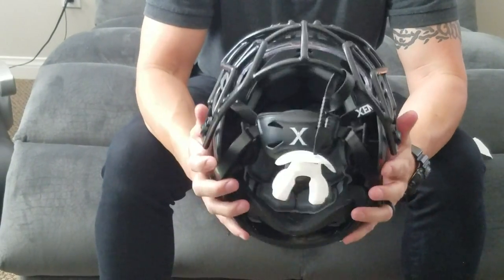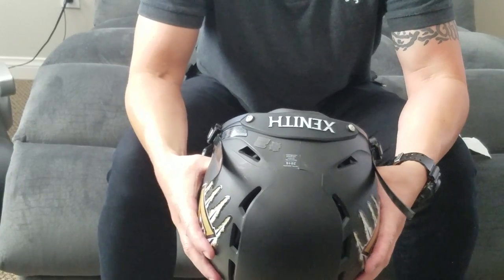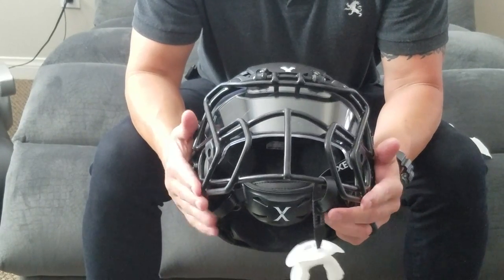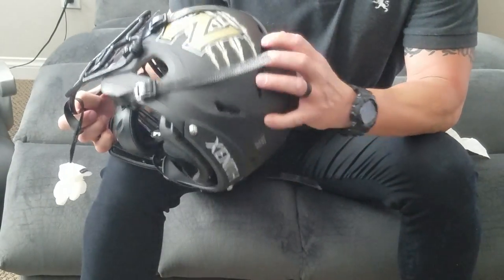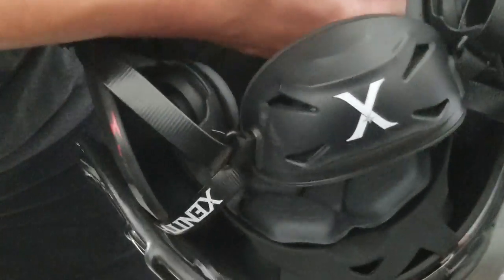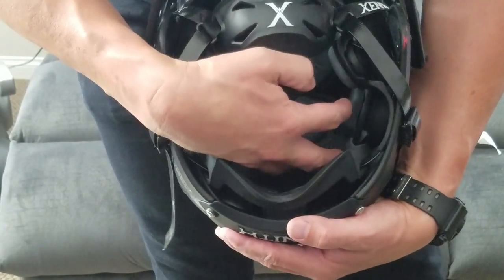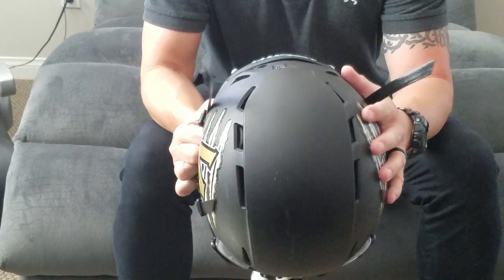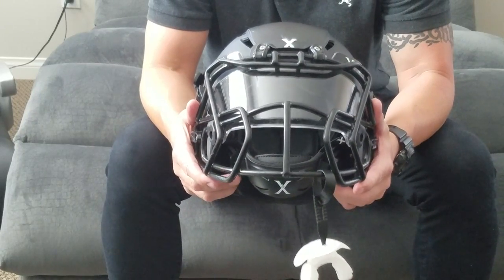Xenith Youth Epic Football Helmet Review (5 ⛤⛤⛤⛤⛤)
C2N's brand new Xenith Youth Epic Football Helmet review.